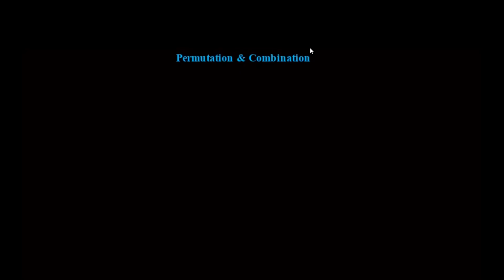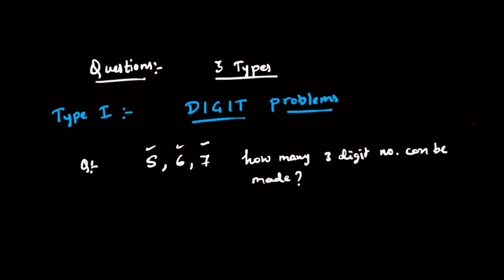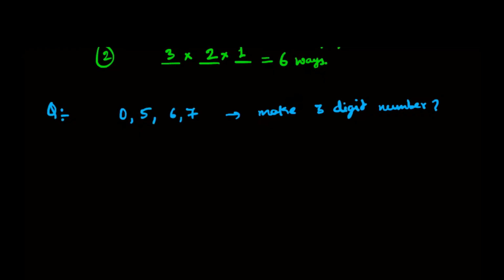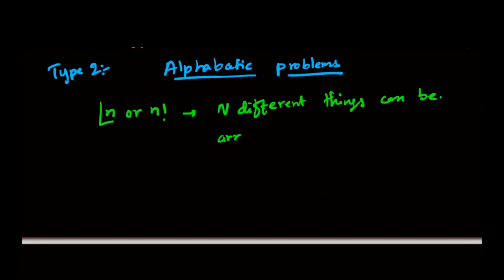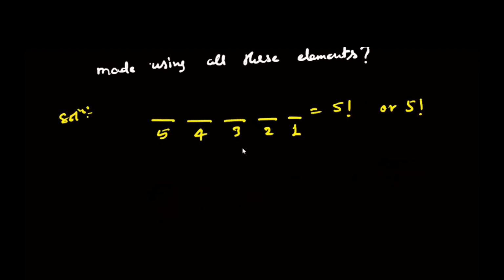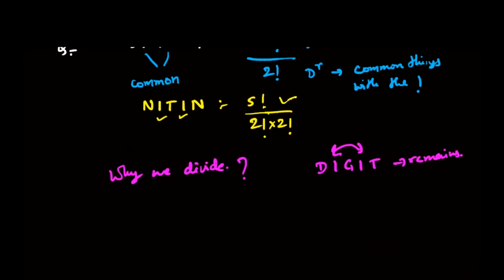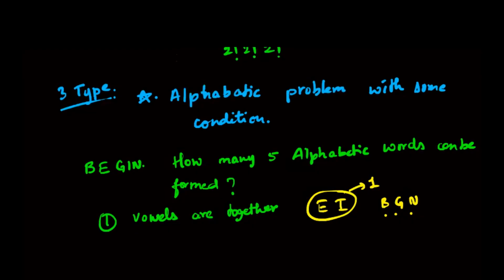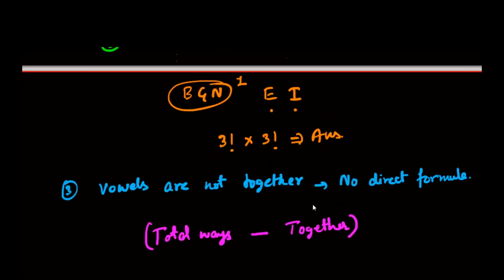L3: Permutation & Combination AQA IBDP A-Level Edexcel math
Master Permutation & Combination problems – with and without repetition!
In this power-packed video, we dive deep into a key concept that often appears in A-Level, IBDP, Edexcel, AQA, CAIE, and O-Level math exams:
➡️ Problems on objects being together
➡️ Cases with repetition allowed and not allowed

🎯 What you’ll learn in this session:
How to handle P&C problems when objects are together
Clear distinction between repetition allowed vs not allowed
Real exam-style question-solving techniques
Smart shortcuts & visualization methods
Application across multiple boards (Edexcel, AQA, CAIE, IBDP)
This lesson is designed for A-Level Math (9709), IBDP HL/SL, AQA, Edexcel, and O-Level Additional Math.